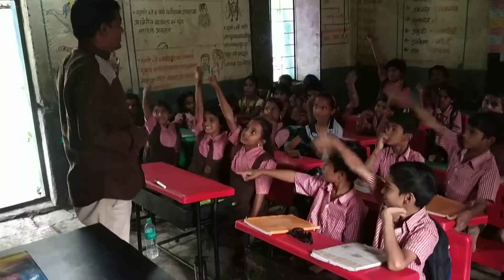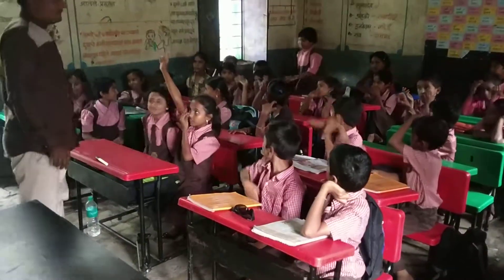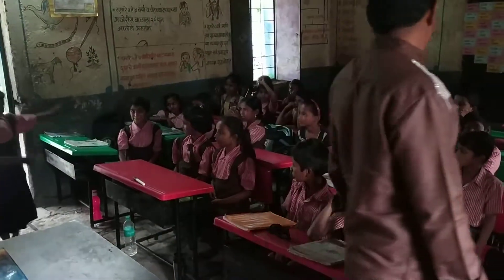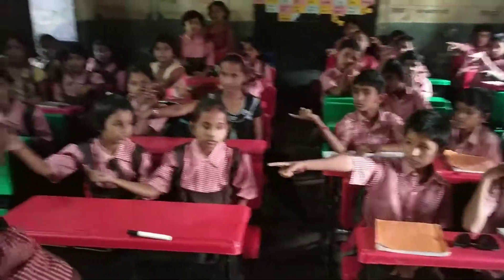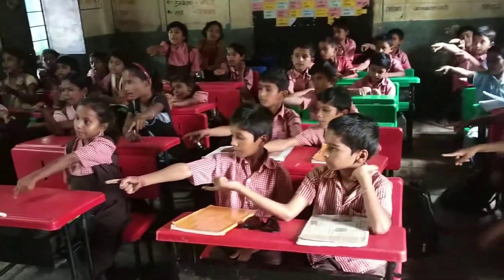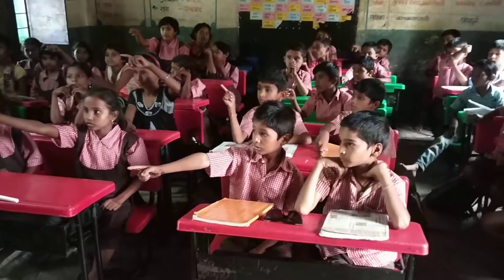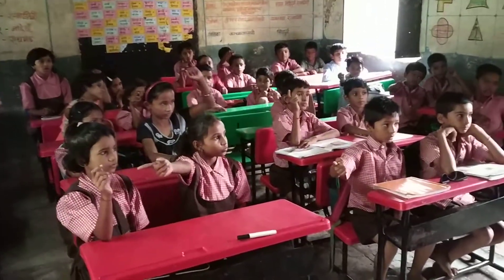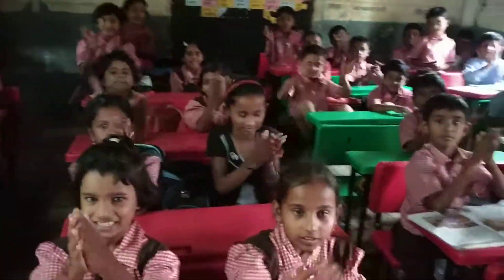Practising Point to the....class4.zpps wadikalya,jalna.ईयत्ता चौथी ईंग्रजी सराव